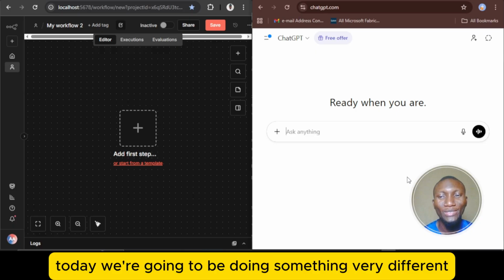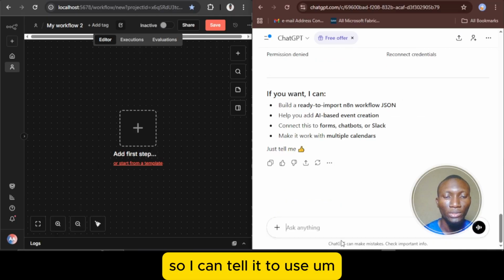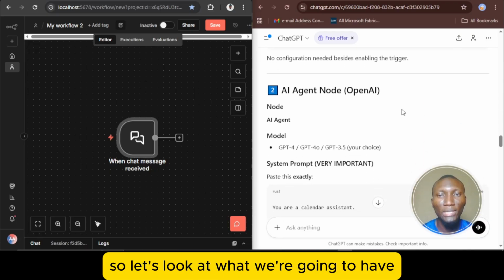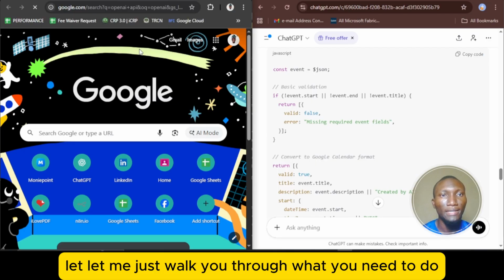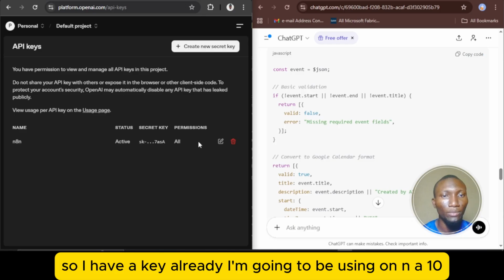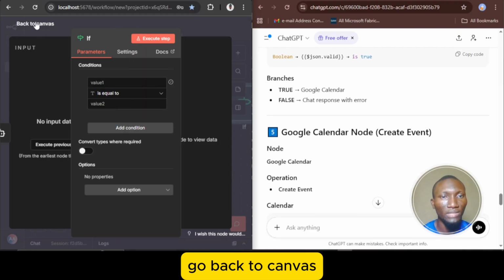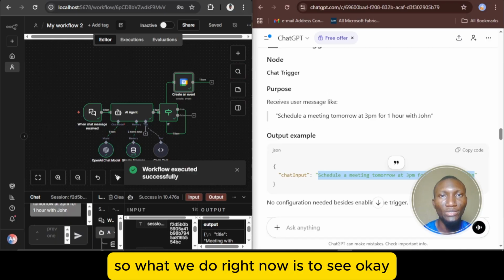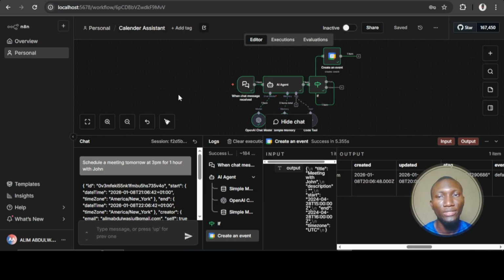Project 11: AI Calendar Automation with n8n & ChatGPT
In this video, you’ll learn how to build an AI-powered calendar automation using n8n, ChatGPT, and Google Calendar.

We create a complete workflow where you can chat in natural language (e.g. “Schedule a meeting tomorrow at 3pm”) and automatically generate calendar events in Google Calendar — no manual scheduling needed.

🚀 What you’ll learn:

How to use Chat Trigger in n8n

How to extract event details using ChatGPT / OpenAI

How to validate AI responses with AI Code (JavaScript)

How to control logic using IF nodes

How to create events in Google Calendar automatically

This automation is perfect for:

AI assistants

Scheduling bots

Productivity workflows

No-code / low-code automation

SaaS and internal tools

🛠 Tools Used:

n8n

ChatGPT (OpenAI)

JavaScript (AI Code node)